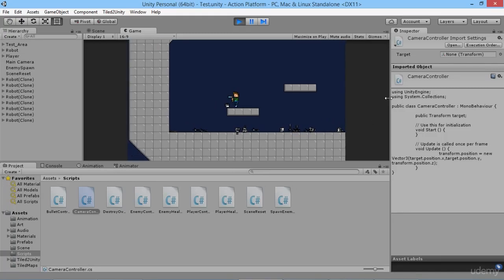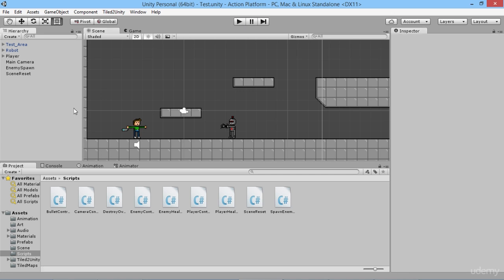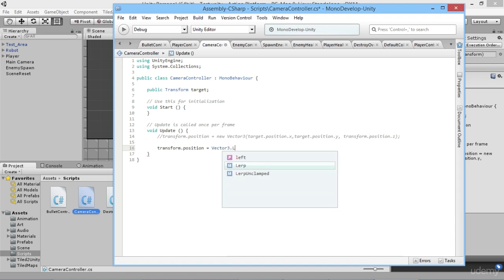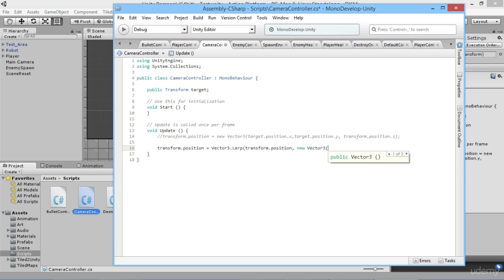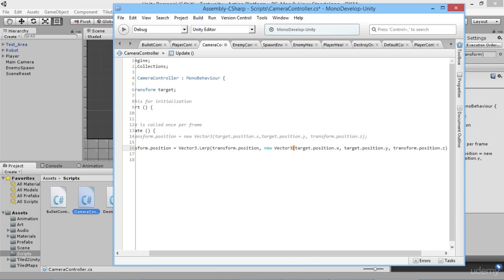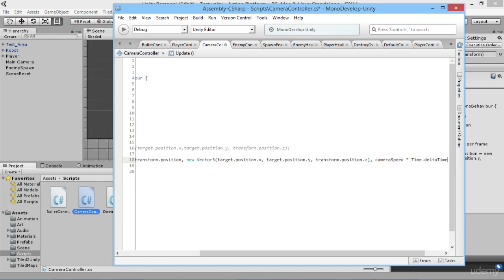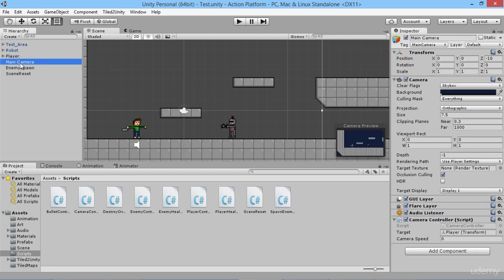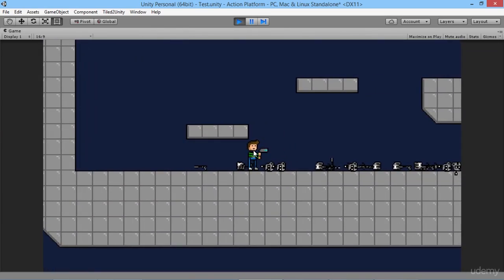001 Moving The Camera Smoothly